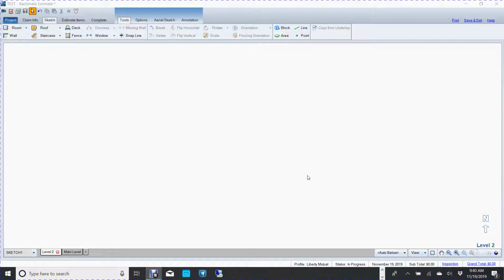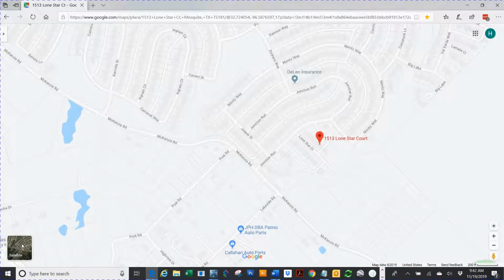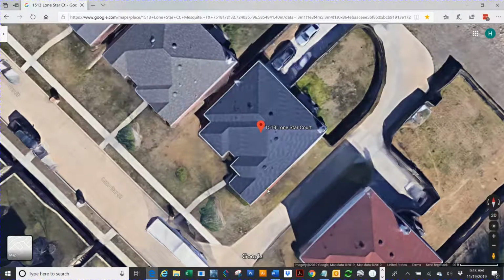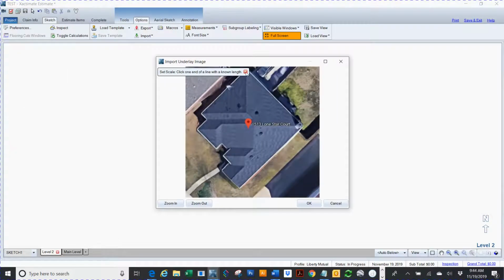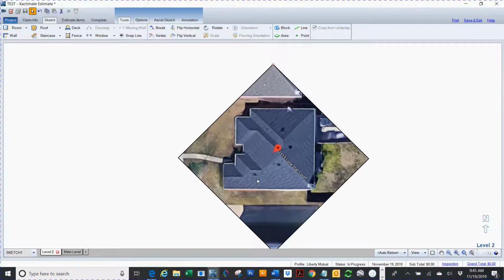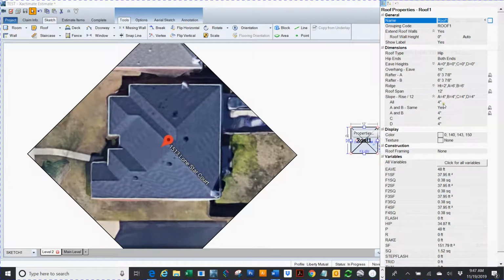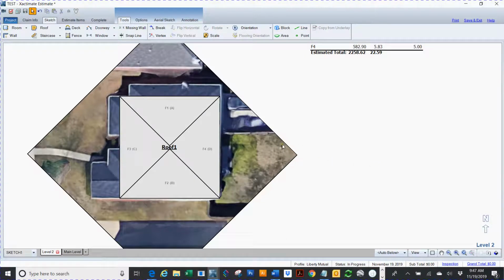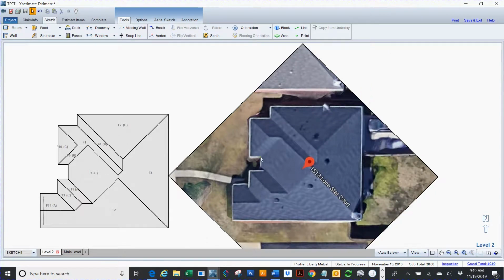Diagram a roof using Google Maps in Xactimate (Xactimate)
This video will show you how to import an image into Xactimate.
It will show you how to go make a copy of a roof from Google Maps.
It will show you how to get the measurements from Google Maps.
It will show you how to rotate an image after you import it into Xactimate.
It will show you some short cuts when drawing in Xactimate.